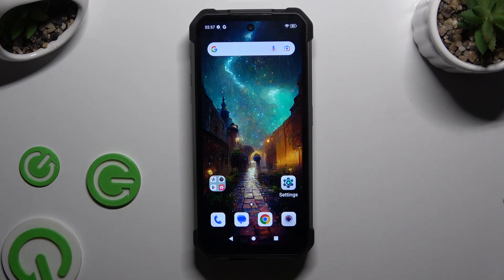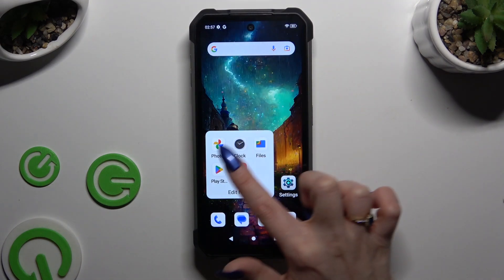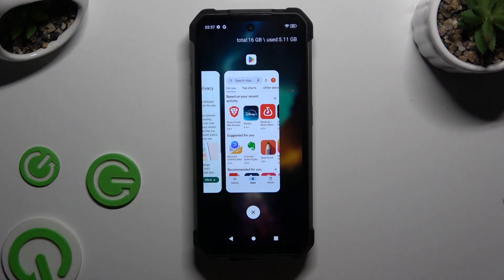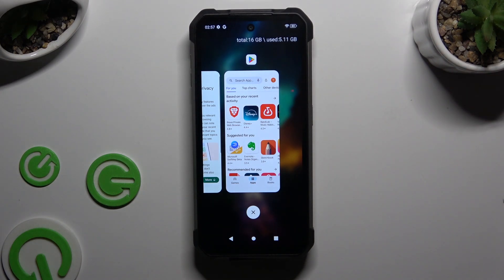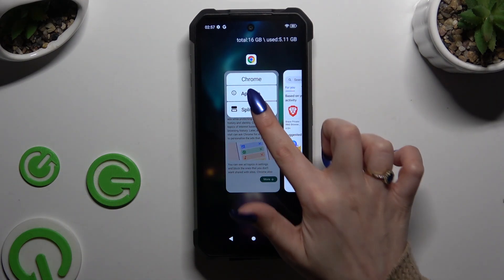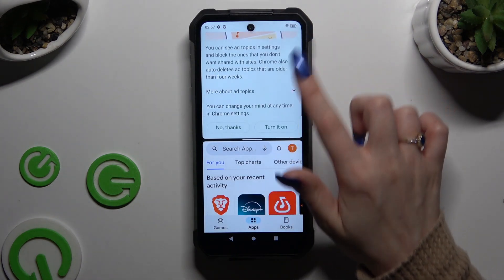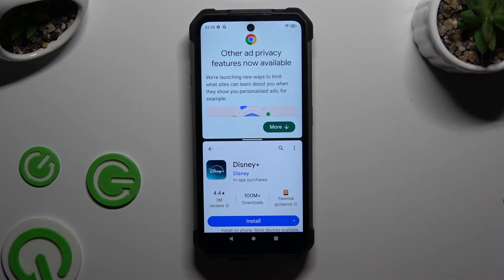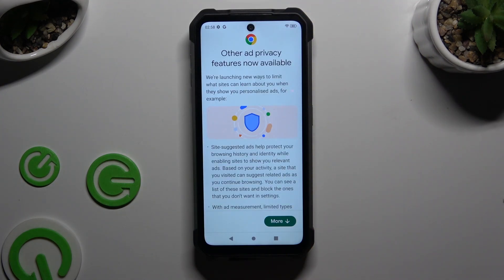How to Use the Split Screen Mode in UNIHERTZ 8849 Tank 3 Pro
Discover how to enter split-screen mode on your UNIHERTZ 8849 Tank 3 Pro with this practical tutorial. This video provides step-by-step instructions on activating split-screen mode, allowing you to multitask and use two apps simultaneously on your device. Whether you're enhancing productivity or comparing information, this guide ensures you can easily access and utilize split-screen mode on your UNIHERTZ 8849 Tank 3 Pro for efficient multitasking.

How to split the screen on UNIHERTZ 8849 Tank 3 Pro? How to use 2 apps at the same time in UNIHERTZ 8849 Tank 3 Pro? How to enable the split screen view for apps on UNIHERTZ 8849 Tank 3 Pro?